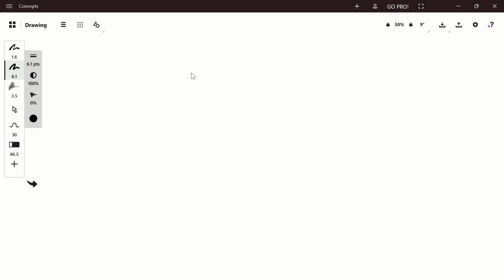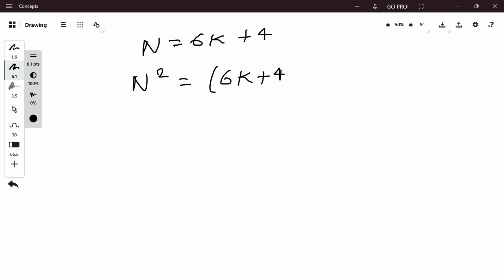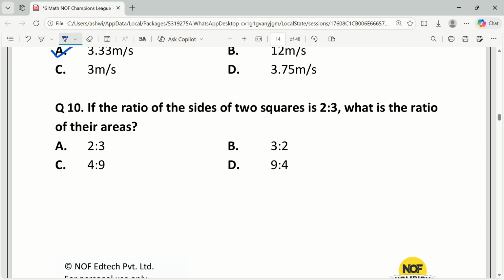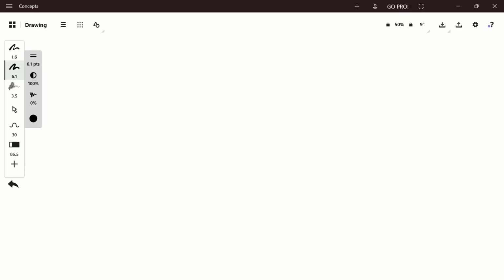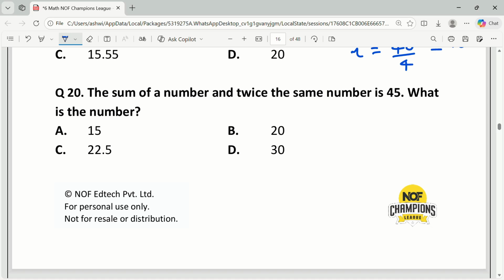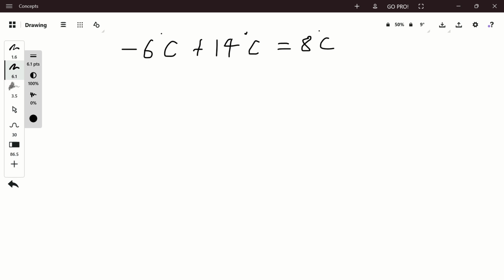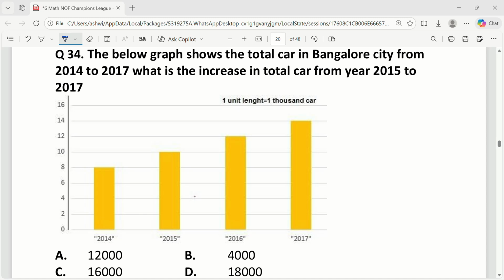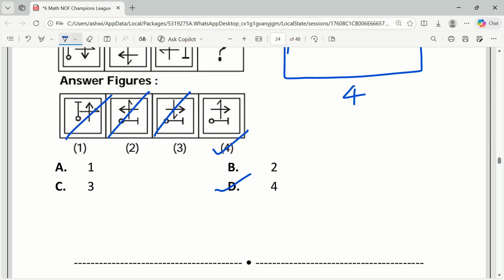CLASS 6 - Math - NOF Sample paper solution - 2